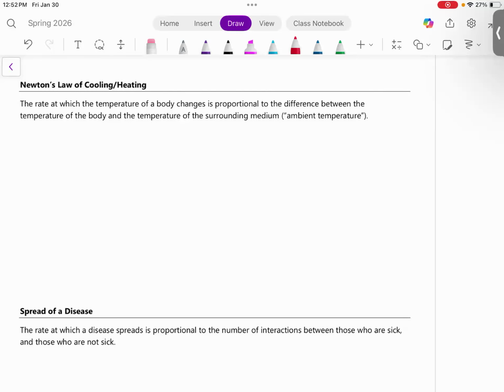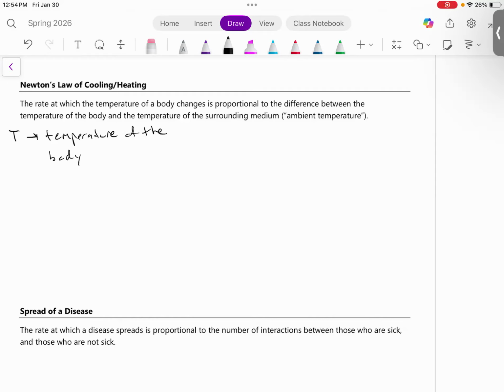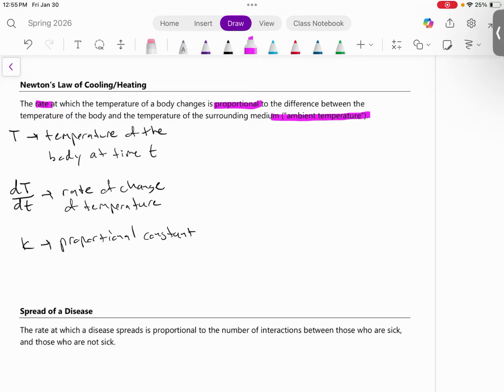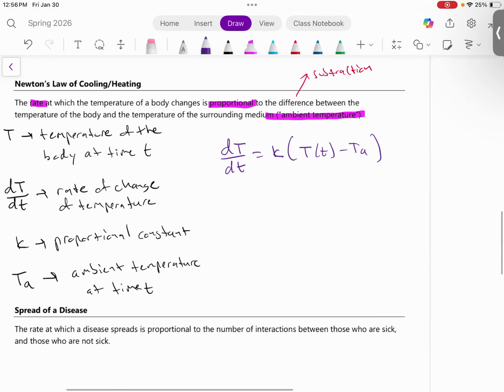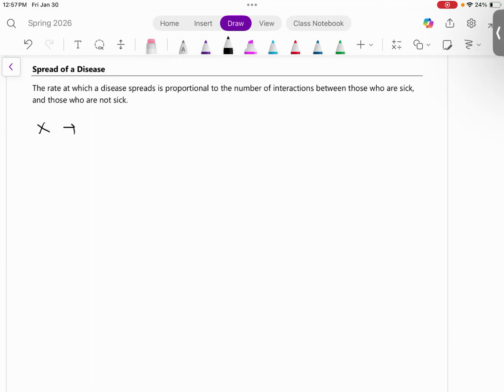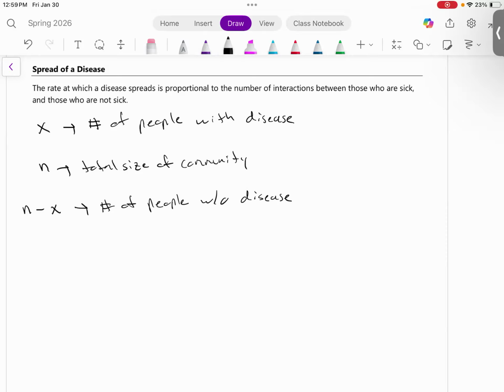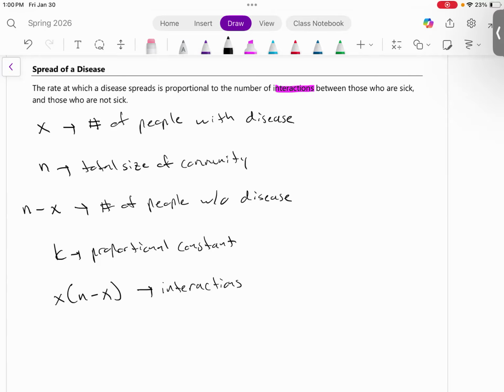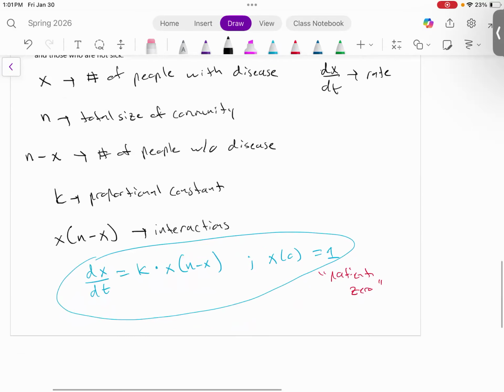Math 240 Section 1.3 Part 2